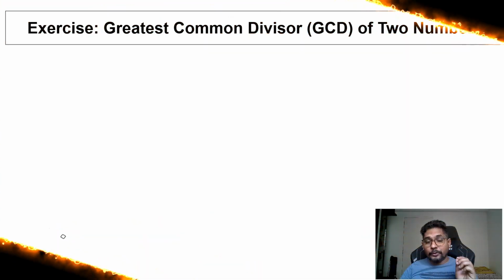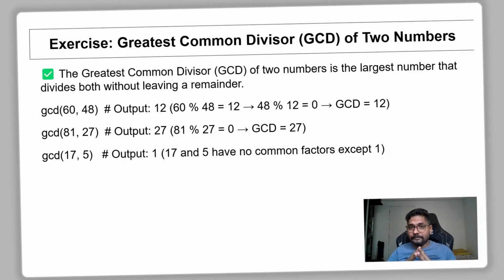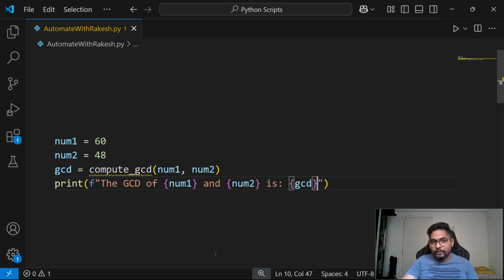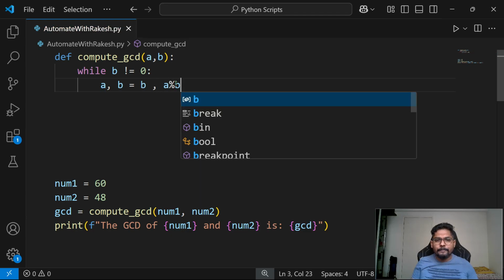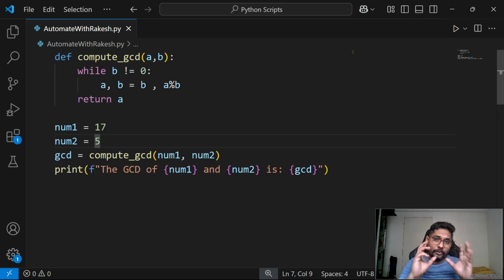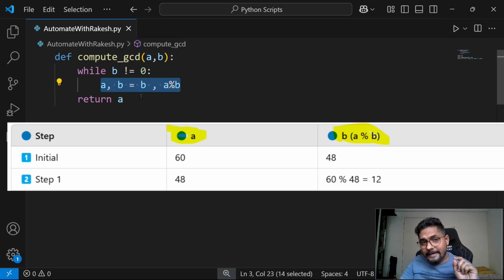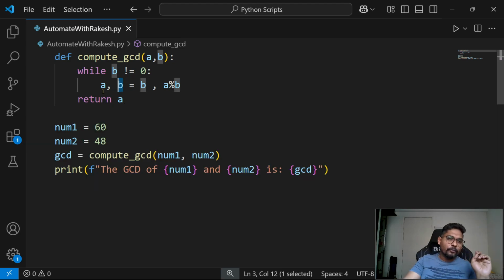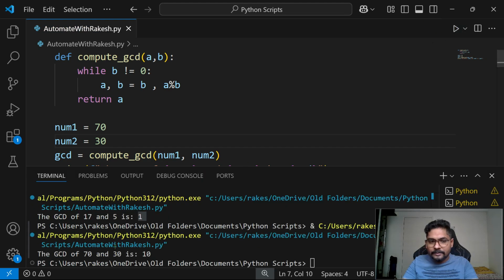How to Find the Greatest Common Divisor in Python | Greatest Common Divisor in Python Explained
In this video, we explore how to find the Greatest Common Divisor (GCD) in Python using the Euclidean Algorithm. The GCD of two numbers is the largest number that divides both without leaving a remainder.

What You'll Learn:

✅ Step-by-step breakdown of finding GCD
✅ Writing a simple Python function to compute GCD

Python Code Used in this video:

def compute_gcd(a, b):
    while b != 0:
        a, b = b, a % b
    return a

num1 = 70
num2 = 30
gcd = compute_gcd(num1, num2)
print(f"The GCD of {num1} and {num2} is: {gcd}")

This method is efficient, simple, and widely used for computing the GCD of two numbers. 🚀